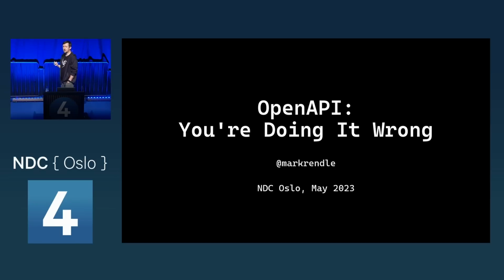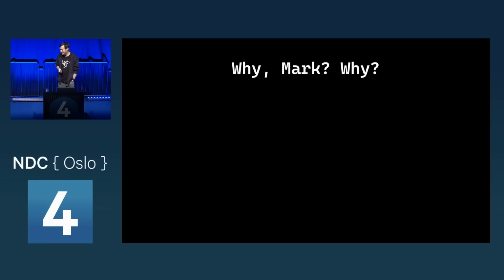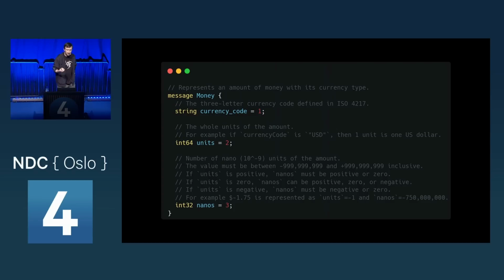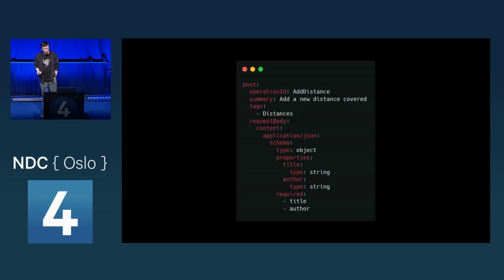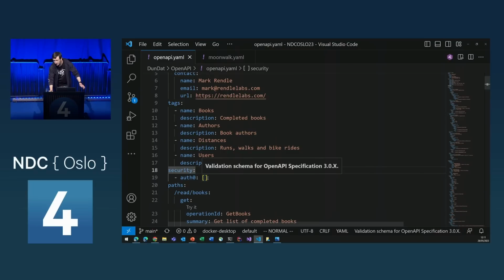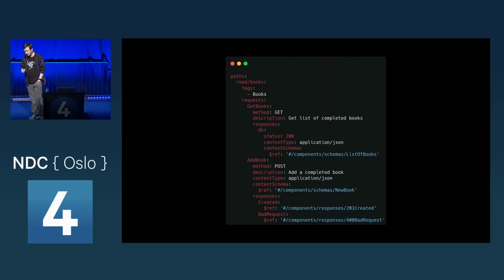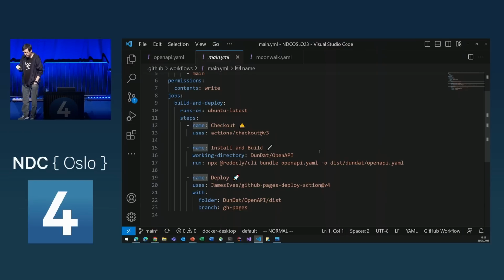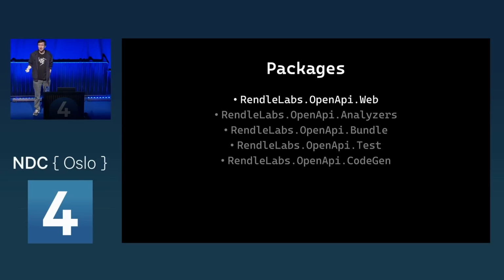OpenAPI & .NET: You're Doing It Wrong - Mark Rendle - NDC Oslo 2023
.NET developers have two options when it comes to OpenAPI or Swagger: Swashbuckle and NSwag. Just decorate your controllers or minimal API endpoints with a bunch of attributes and a NuGet package will generate the swagger.json file for you, right?

No. Wrong. That's not how this is supposed to work.

In this talk, Mark will try to convince you that the correct way to implement OpenAPI is to write and maintain that file manually. Probably as YAML instead of JSON. That way it's included in your version control history, you can use it to generate Markdown docs in a GitHub action, and people don't need to run your app to get a copy of the file.

Mark is working on some new NuGet packages that will provide some pretty neat functionality for static OpenAPI files, including serving SwaggerUI and beautiful documentation with code samples, generating application and test stubs, validating your implementation against the spec, and more.